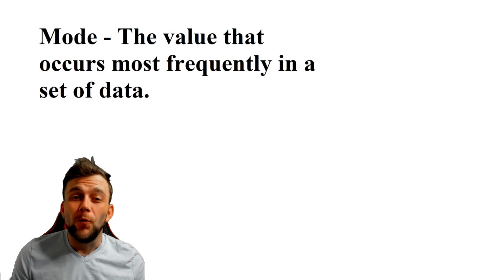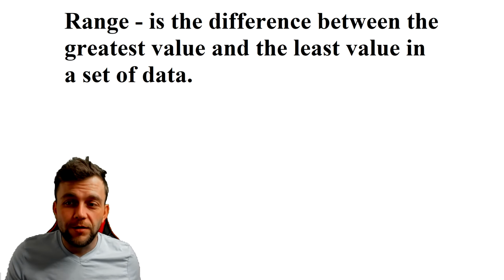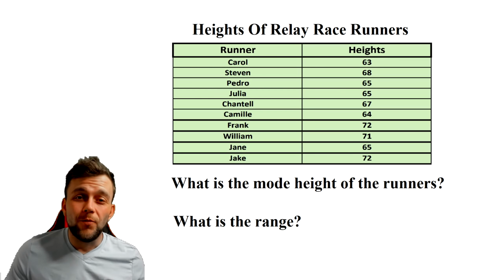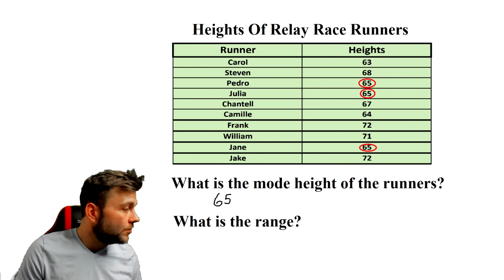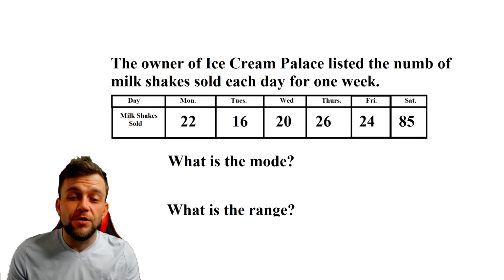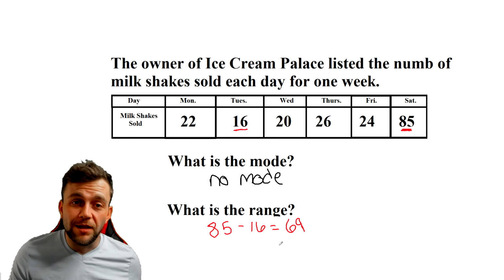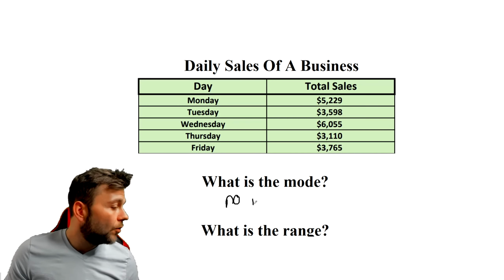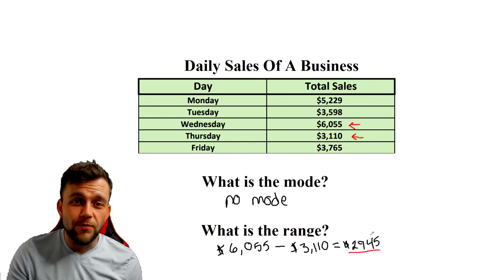Need Help With The GED: Mode and Range in Statistics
In this video, I go over three example problems for the GED. They are very similar to what you might see while taking the GED exam, I go through ways you may be asked to solve for the mode and range of a data set. I hope this helps you with your studies. If you need extra help, be sure to check out my webpage.

This video was inspired by Khan Academy. Khan Academy helped me learn so much through out college, and I hope I can help you learn as well as they do. As far as a free resource, they are hands down the best.

From Steck-Vaughn Mathematical Reasoning Test Preparation For The 2014 GED Test.